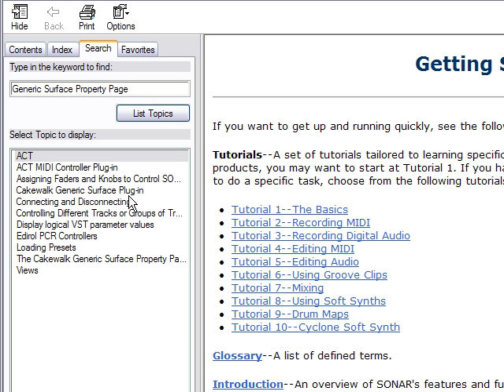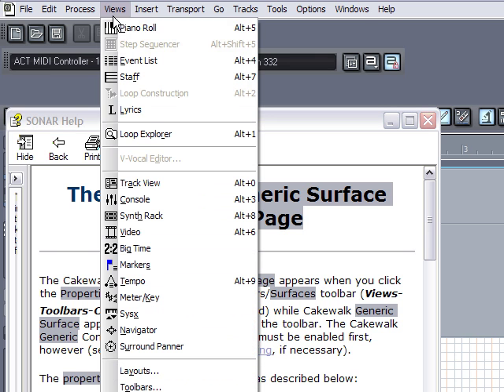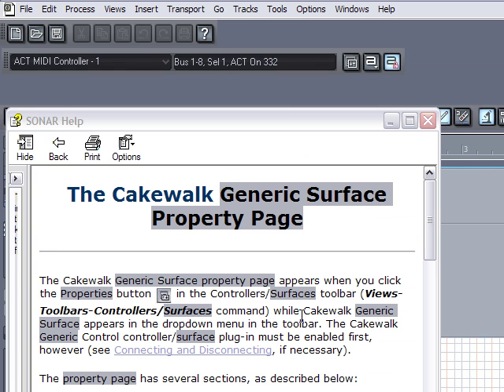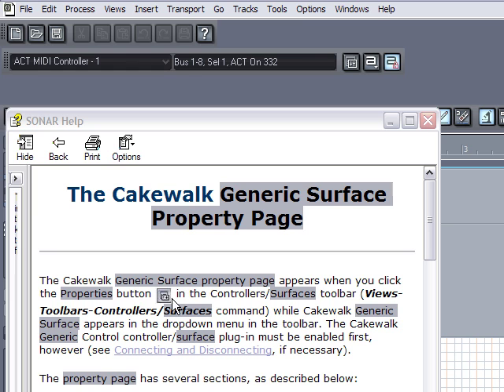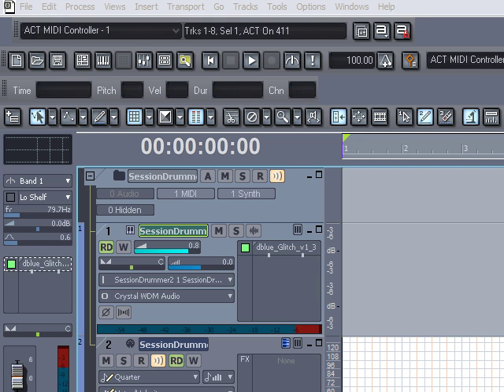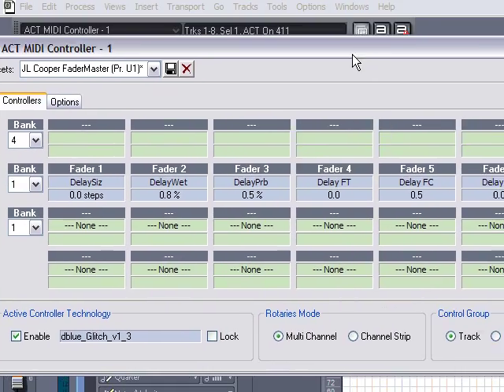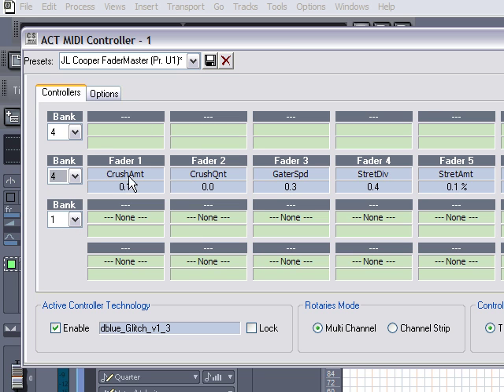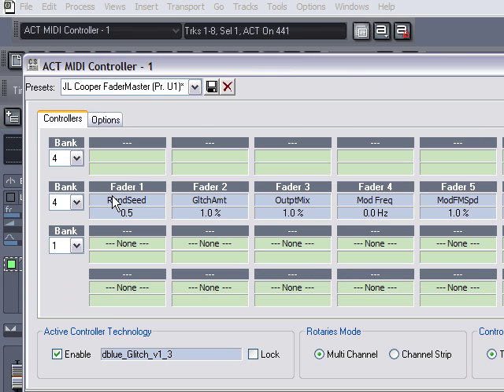Generic Surface Property Page / VST parameters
Please help us find out how to change the VST parameters in the ACT MIDI CONTROLLER PROPERTY PAGE.